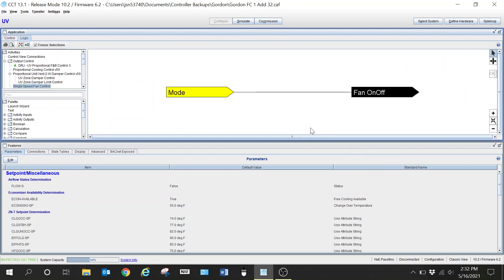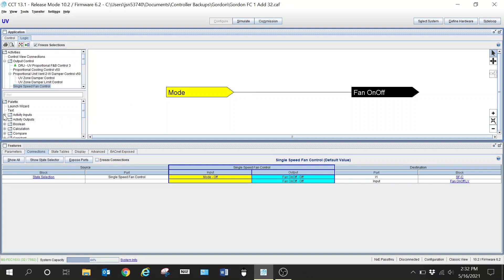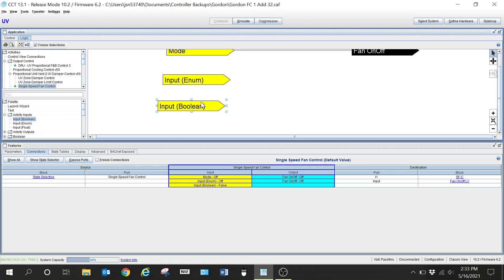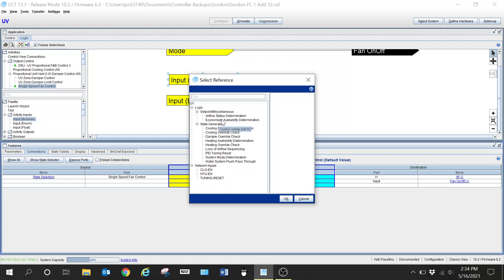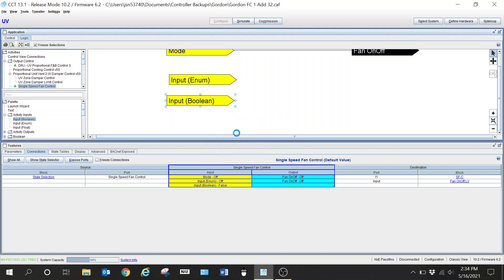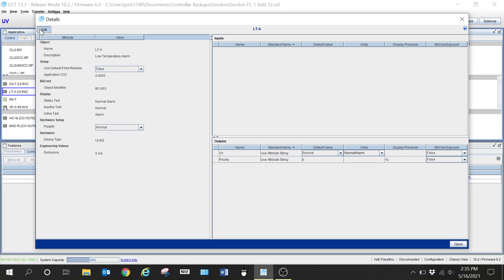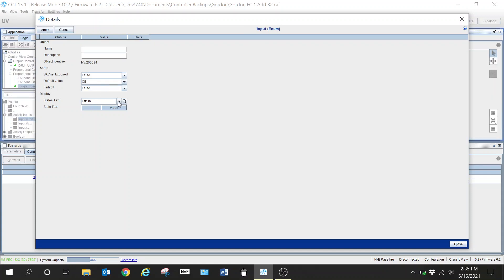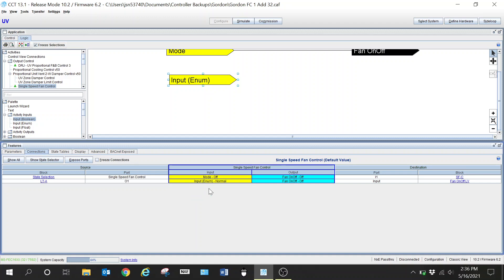Johnson Controls CCT Programming State Text in Logic Blocks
State texts in Johnson Controls CCT must correctly match before you can make a connection from one logic block to another.  The system will not give you the option to link a connection to any logic point that doesn't match the type of state text you have set within the system.